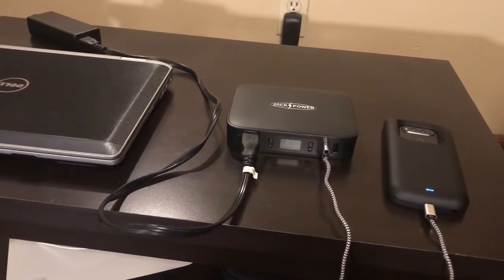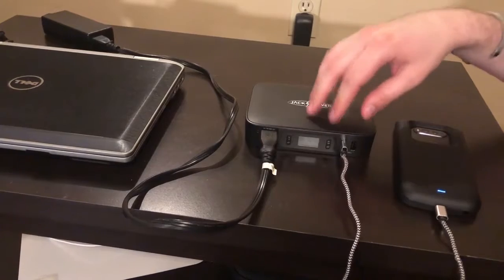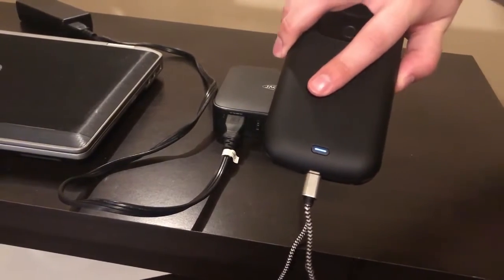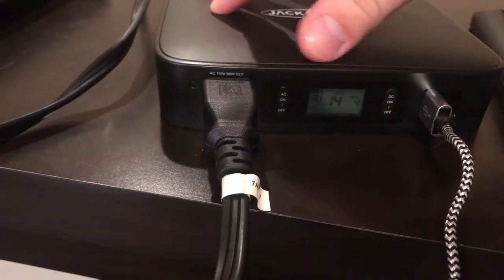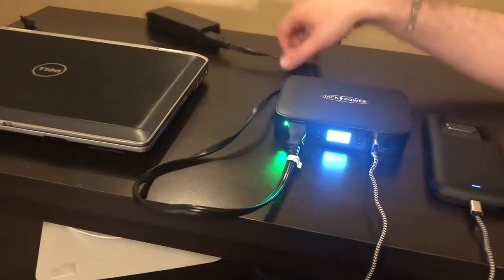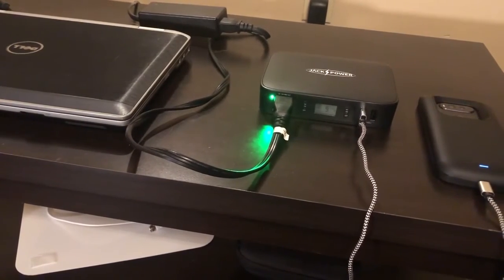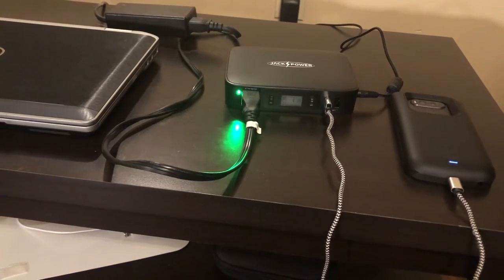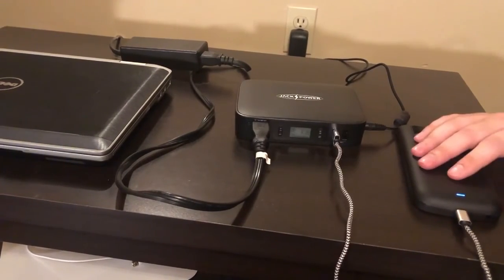RYOKO Jackpower Portable Power Station Review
Tested out the RYOKO Jackpower Portable Power Station by charging multiple devices at once!